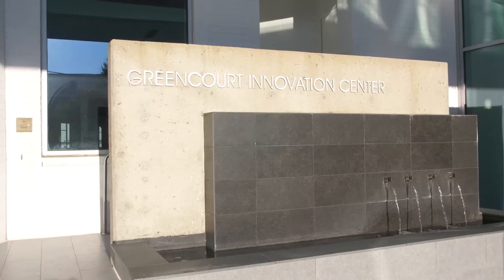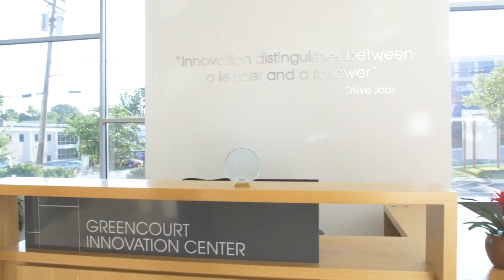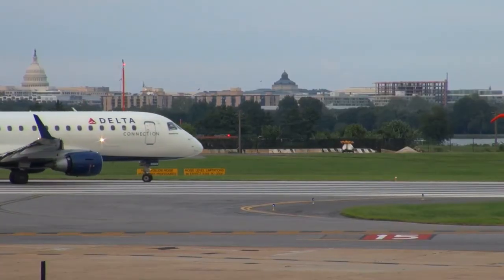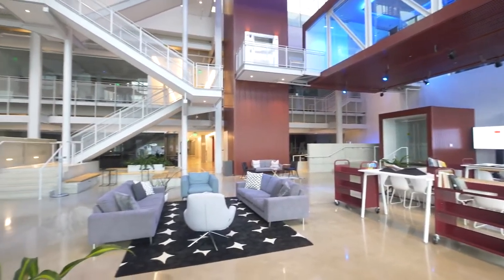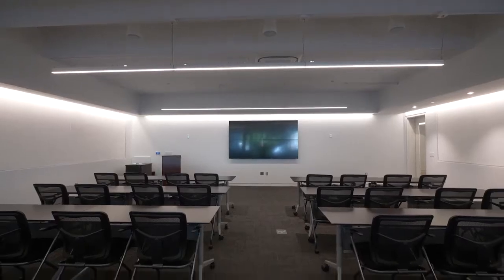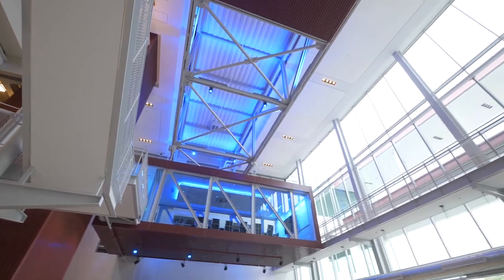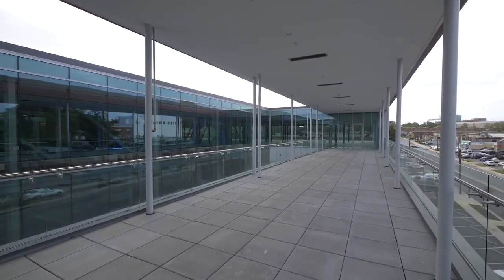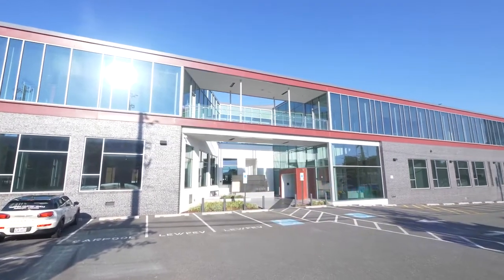Greencourt Innovation Center Venue Showcase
Greencourt Innovation Center